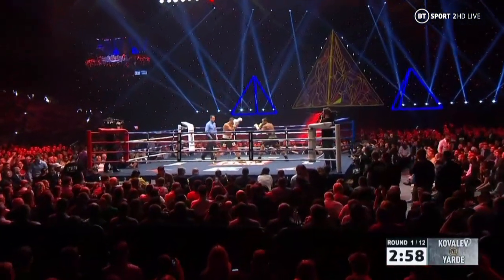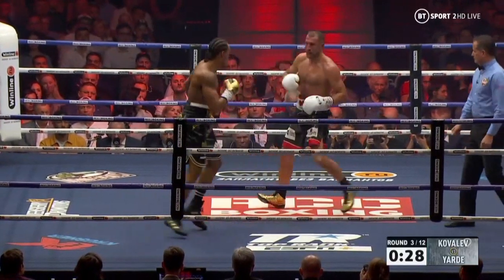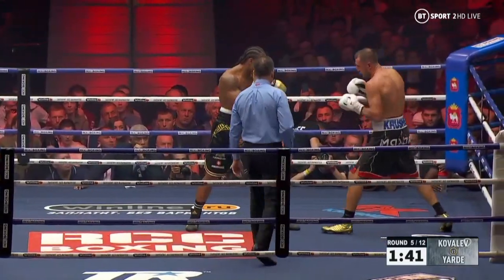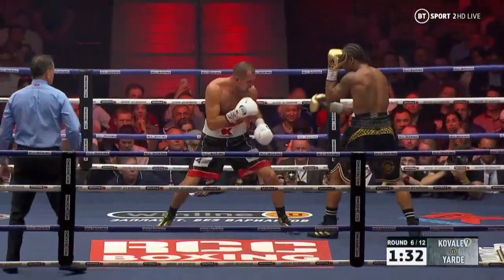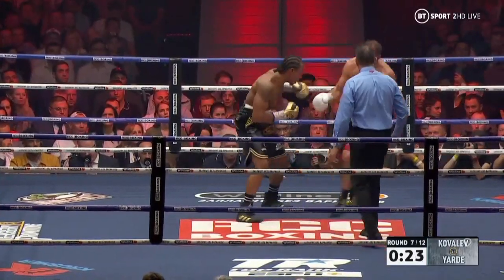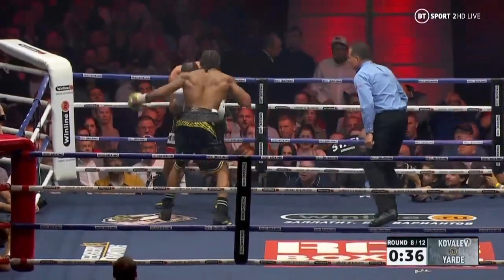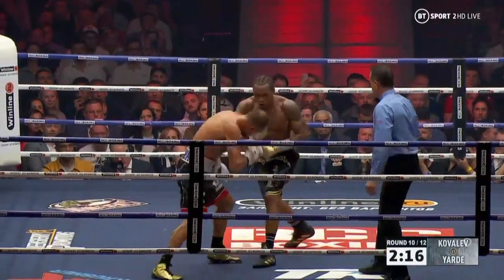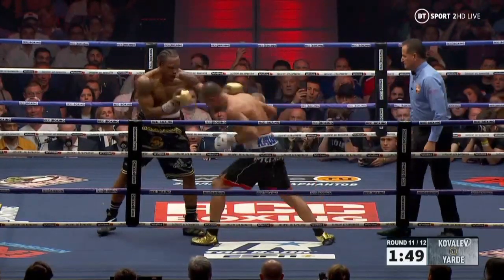Sergey Kovalev Vs Anthony Yarde Highlights (A Formidable Return With A Knockout Drama)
Sergey Kovalev Vs Anthony Yarde. Por el Titulo Mundial WBO de Peso Semipesado. Kovalev hace la 1era. Defensa de su Titulo.